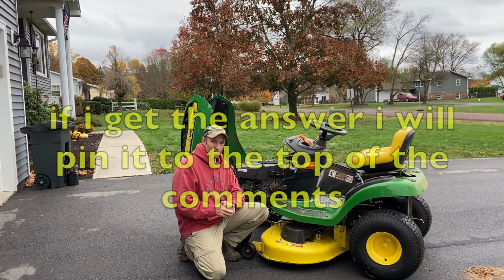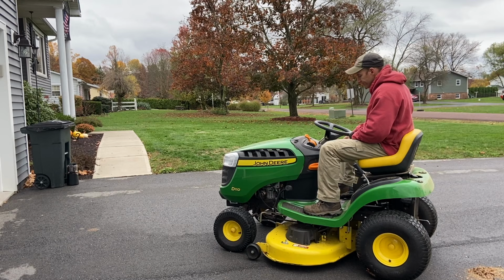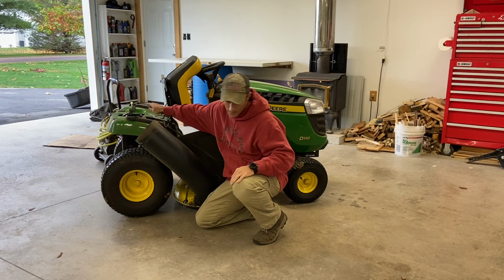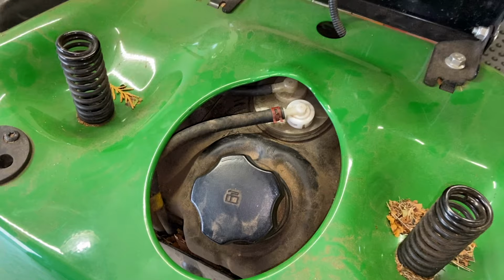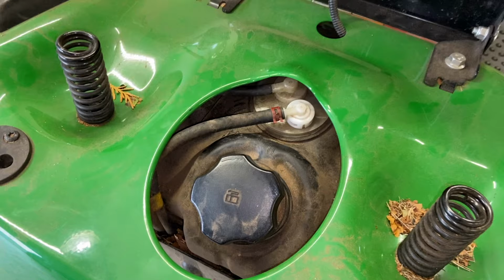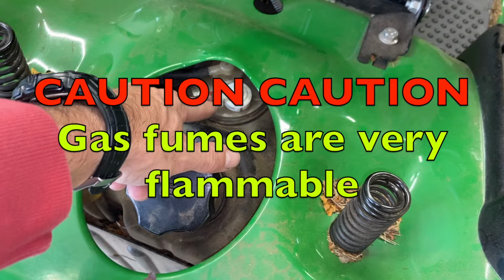John Deere lawn mower won't stay running (100 SERIES)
My John Deere  lawn mower won't stay running.
I show you what i do to fix my John Deere (100 series) so it stays running.